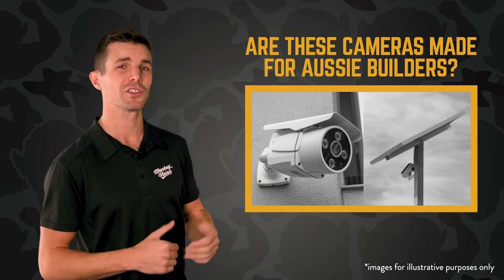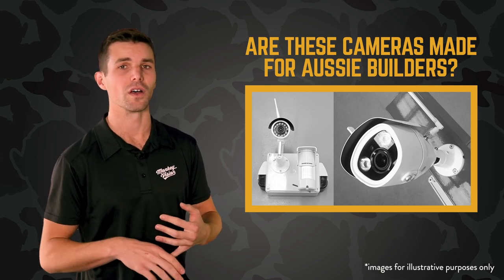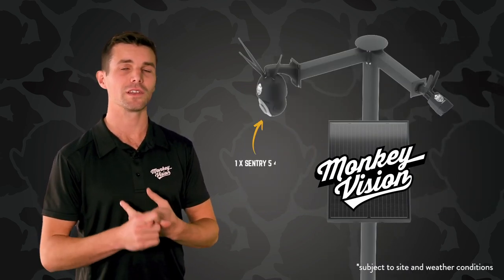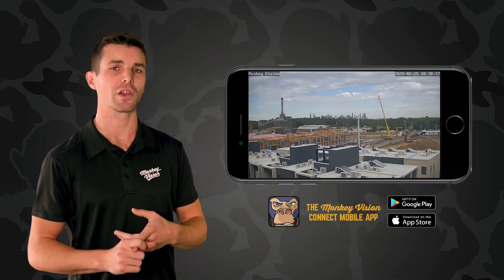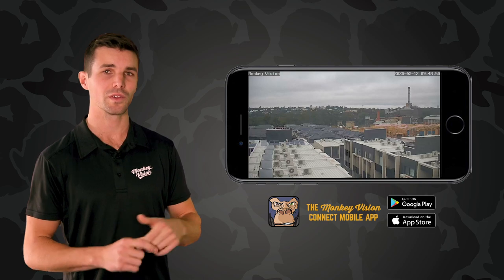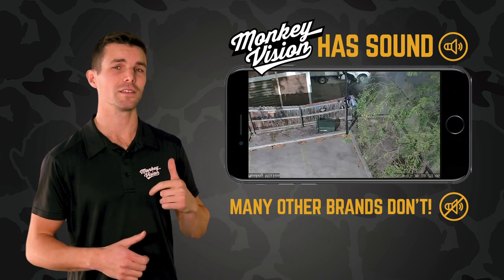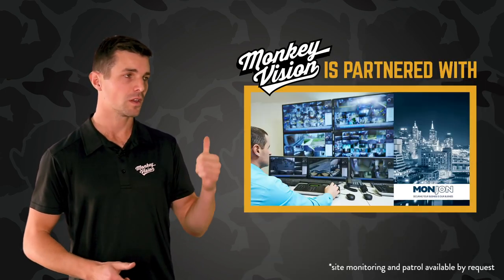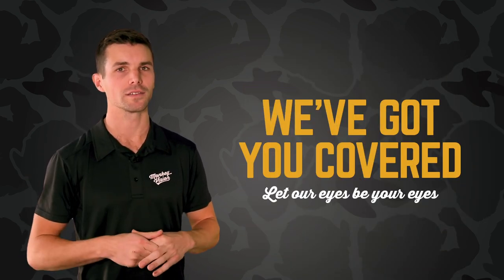How Does Monkey Vision Compare?